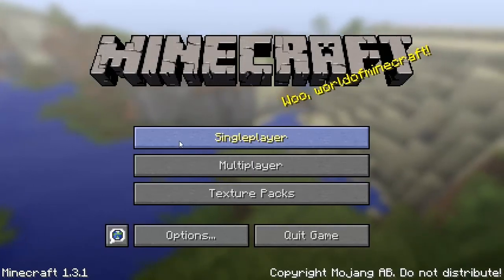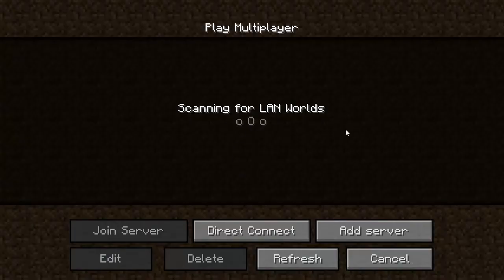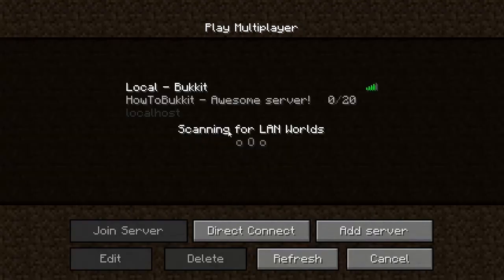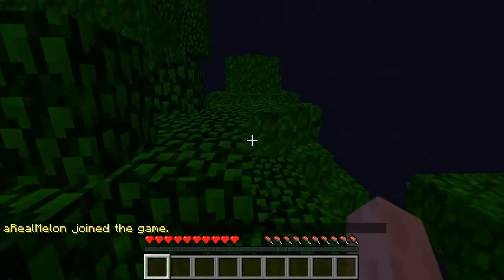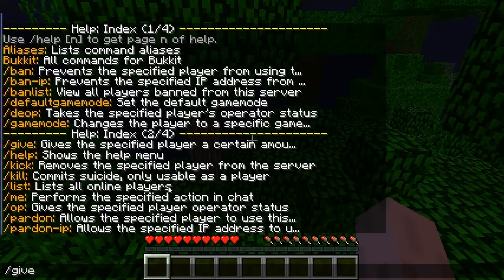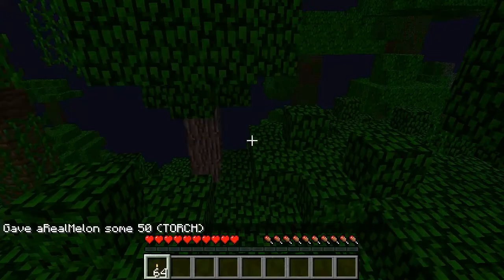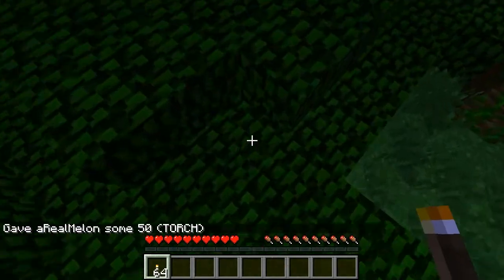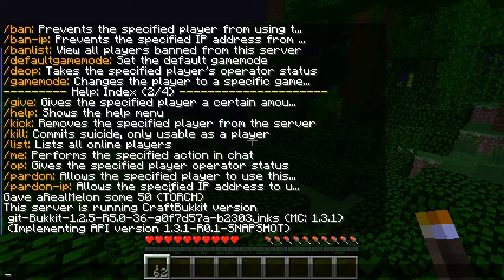Bukkit Server: How to connect & some commands! - HowToBukkit Part #3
You got a server now, but how do you connect to it? Covered here!